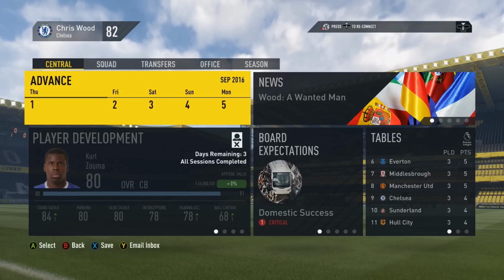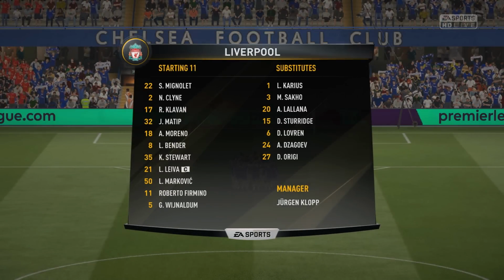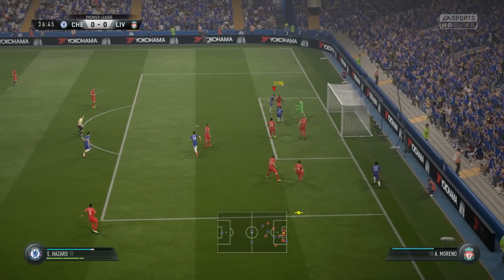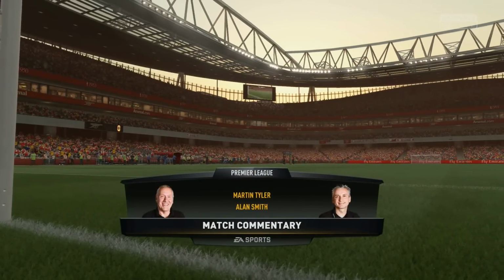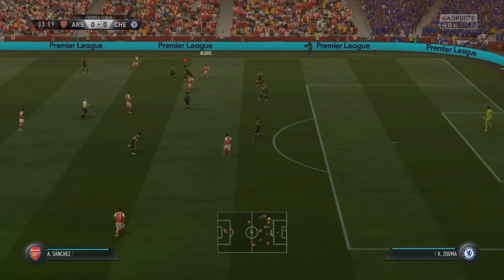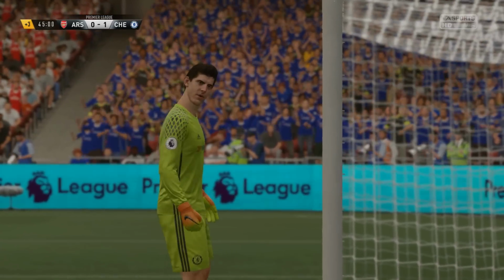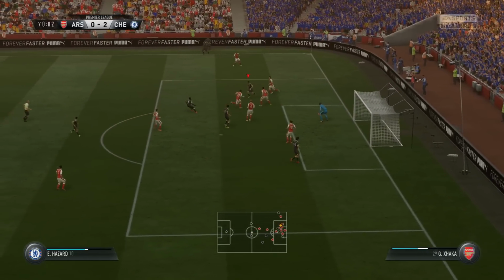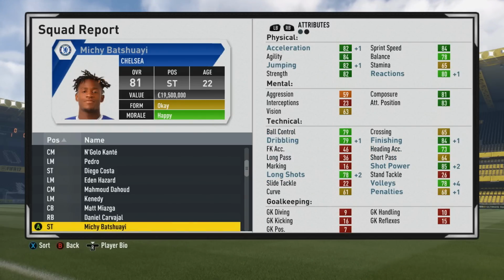FIFA 17 | Chelsea Career Mode Preview Ep4 - PLAYING ARSENAL & LIVERPOOL!!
HUGE thankyou to EA for inviting me down to the FIFA17CaptureEvent to play FIFA 17 early and for covering all food and drink costs for the day, very much appreciated!

Send your FanMail to:
Chesnoid Gaming
Ely
CB7 5XG

NEW SCHEDULE AS OF 01/09/16 (All GMT) (Will change for FIFA 17)

I also stream as close to daily as i can over on Twitch! Streams normally start around 8:30pm UK,  you can find the link above =)

Channel Blurb:
Welcome to Chesnoid Gaming!! This channel is your first point of call for all FIFA 16 Career Mode content =) I'll be having regular FIFA 16 Career Mode series' starting with a FIFA 16 Chelsea Career Mode as well as a very successful and much loved FIFA 16 My Player series. I've also recently added FACECAM to my main career mode series! I upload TWICE every single day, the schedule of which you will see above!